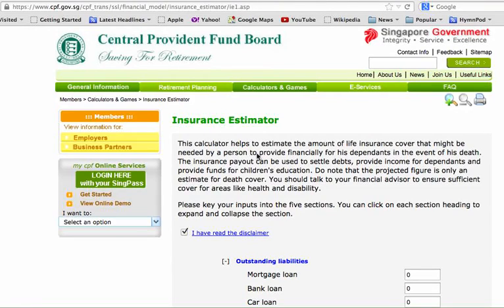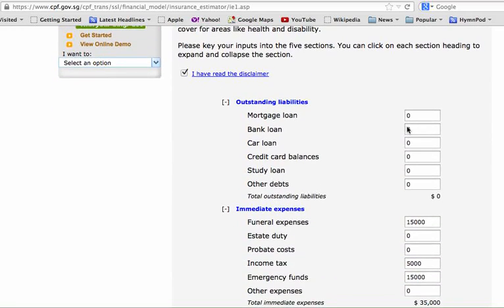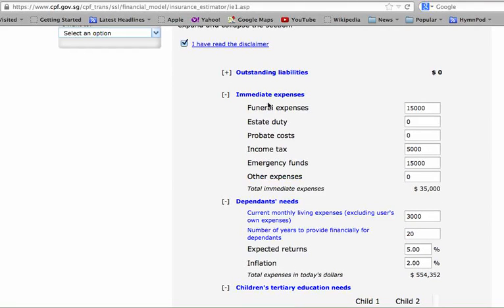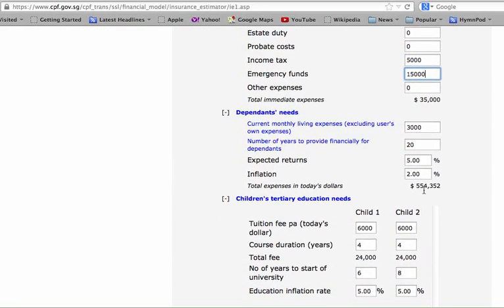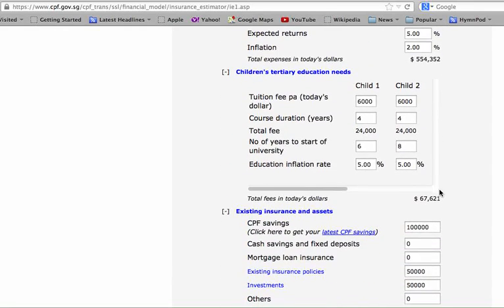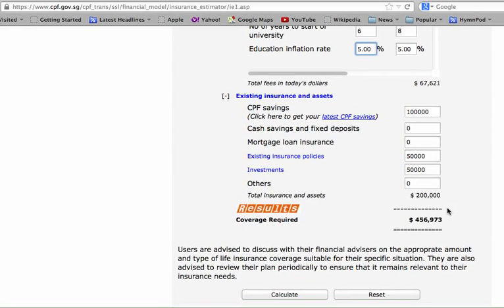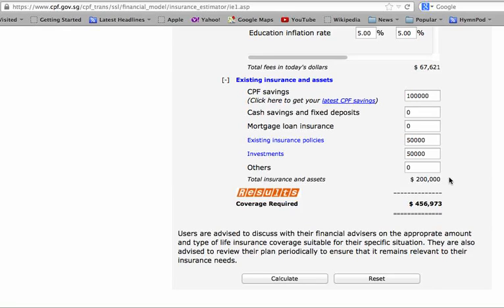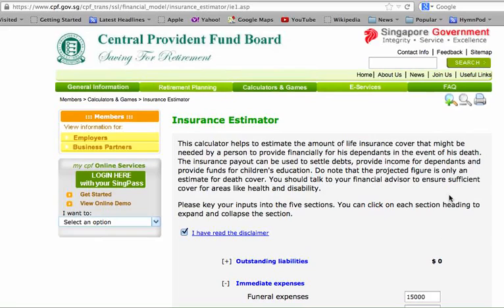cpf insurance estimator